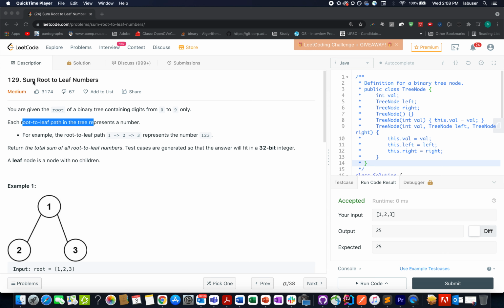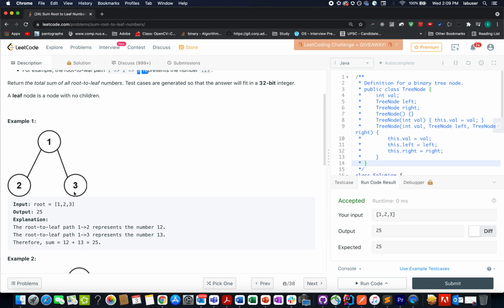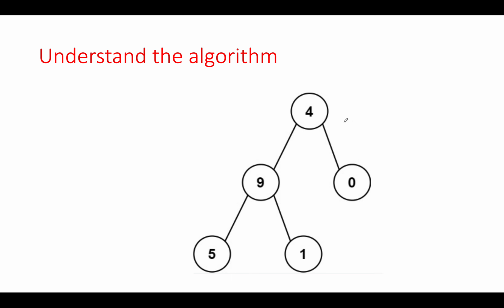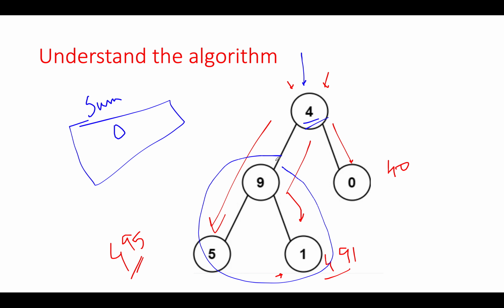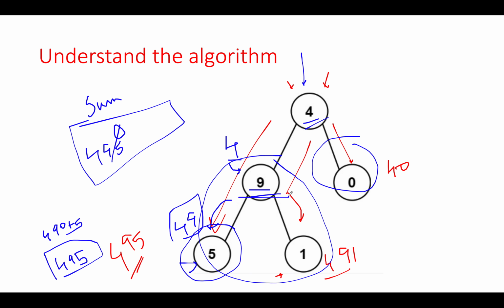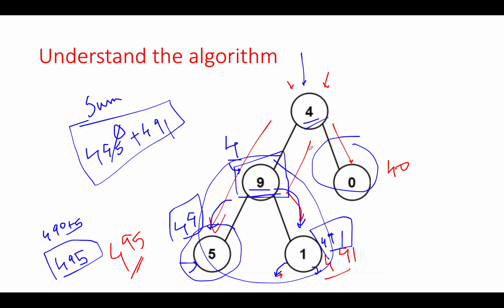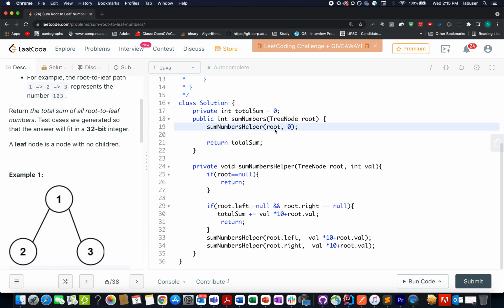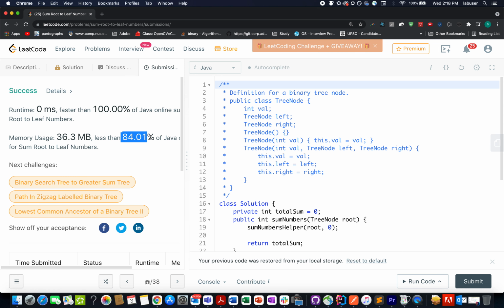Sum Root to Leaf Numbers | Leetcode 129 | Live coding session 🔥🔥🔥🔥